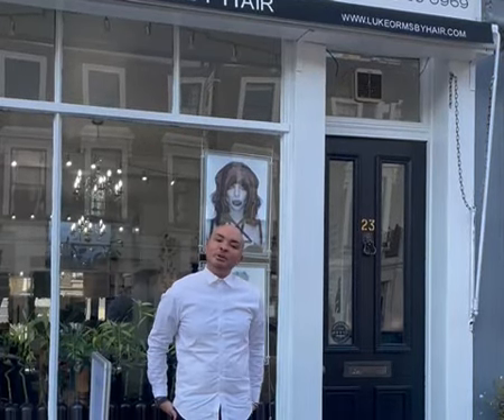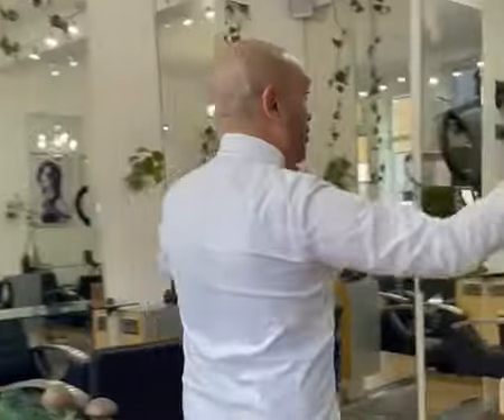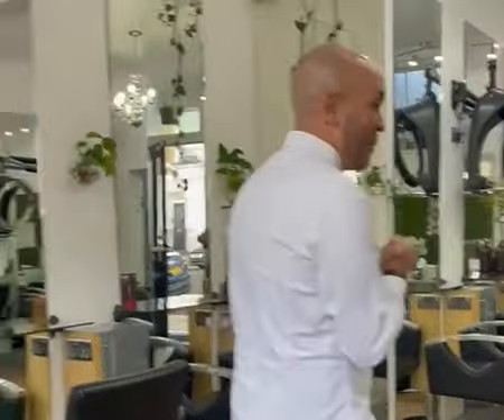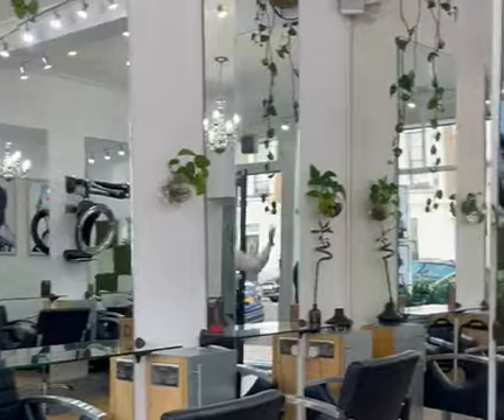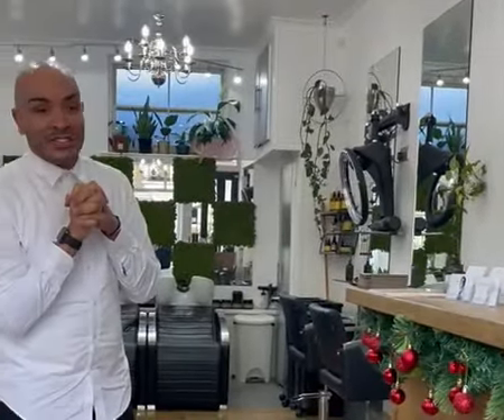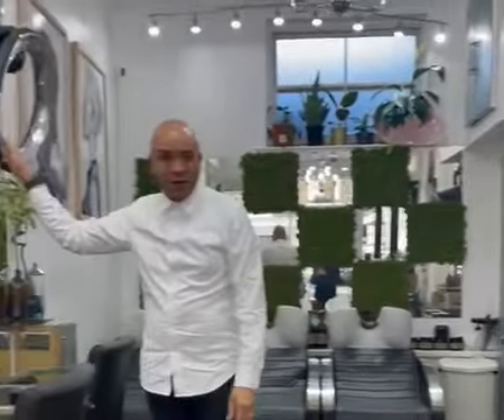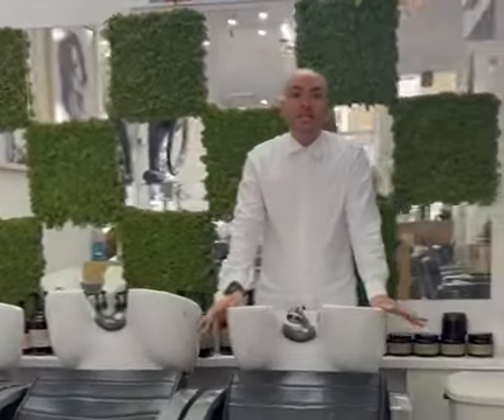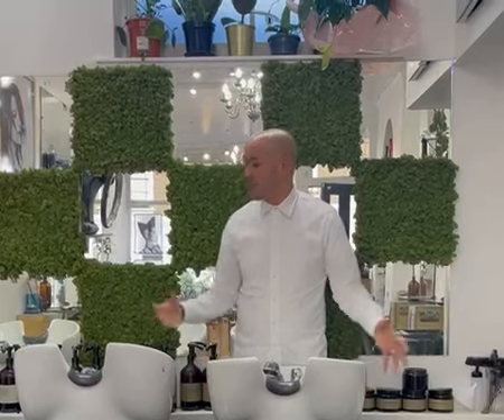VISIT | LUKE ORMSBY HAIR